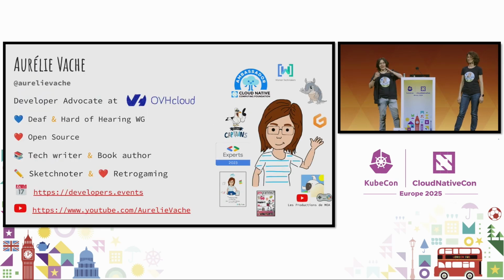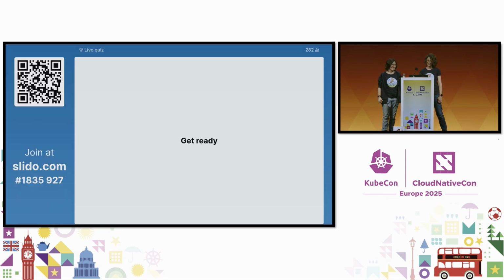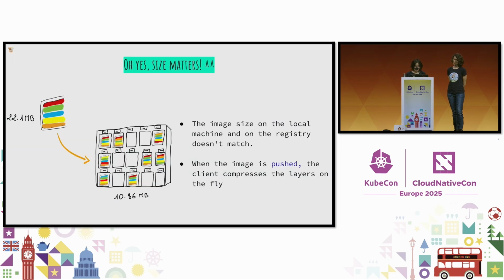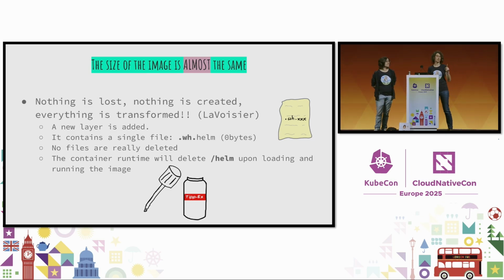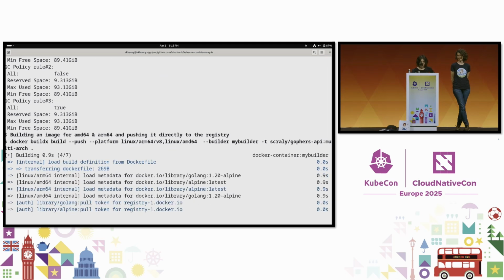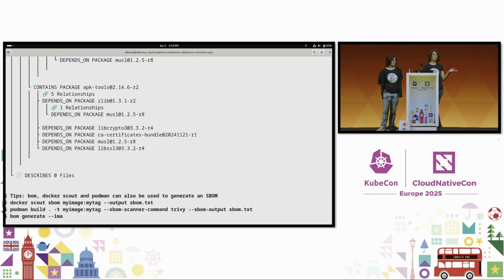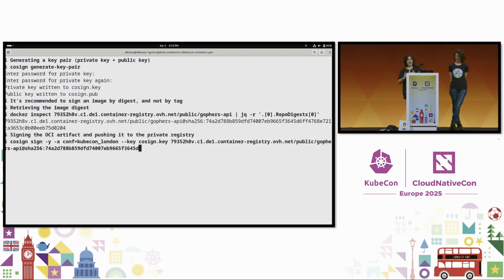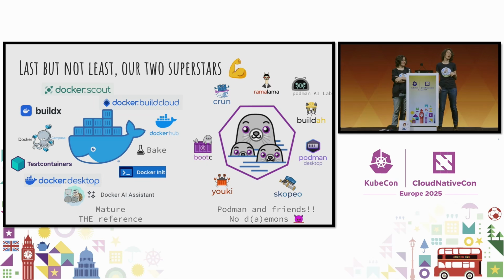The Ultimate Container Challenge: An Interactive Trivia Game on OC... Aurélie Vache & Sherine Khoury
The Ultimate Container Challenge: An Interactive Trivia Game on OCI, Podman, Docker... - Aurélie Vache, OVHcloud & Sherine Khoury, Red Hat

Containers are now part of our daily lives as Devs and Ops for more than 10 years now. And yet, do we know them as well as we think we do?

With a mix of quiz and live demos, come learn and/or improve your knowledge, about the various existing formats of containers, best practices to secure them, store them, use them on various platforms and... put them on diet!

In this fun and dynamic talk, come compete throughout the quiz and explore the wonderful world of containers.

You will discover or dig into several CNCF and open source projects like Harbor, Skopeo, Oras, Podman, Docker and many more!

Icing on the cake: the first will win some swags.